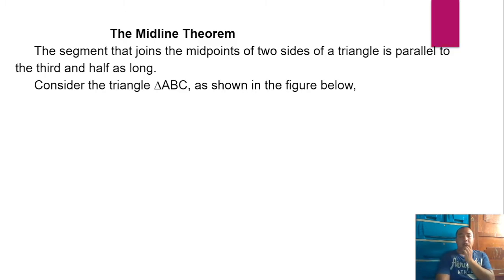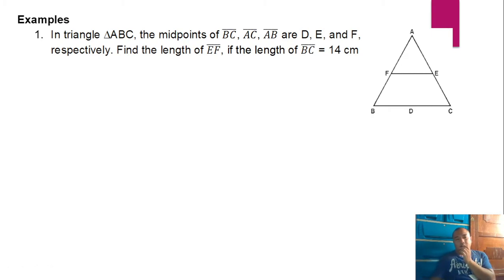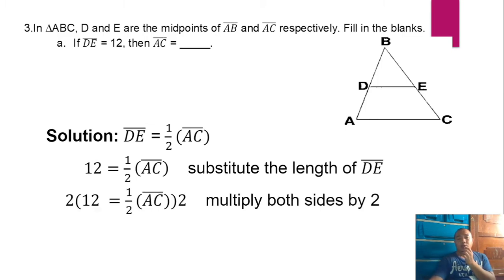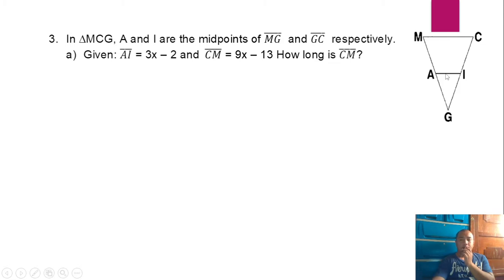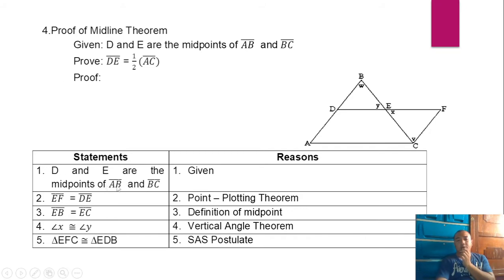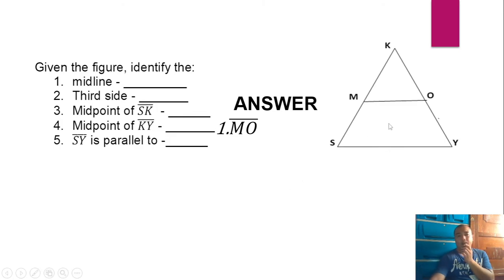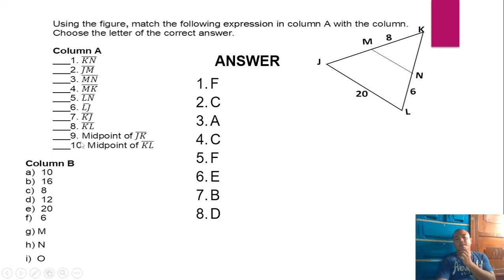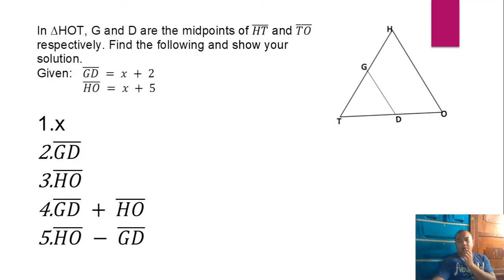Midline Theorem Math 9 Q3